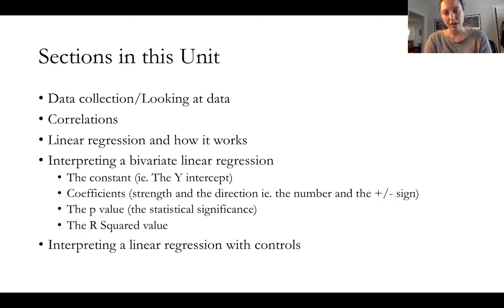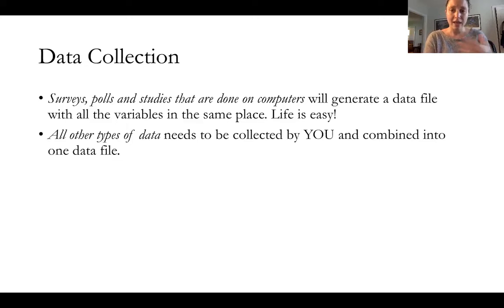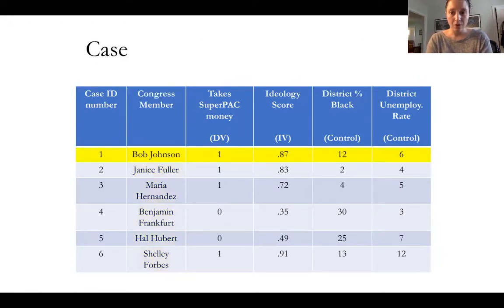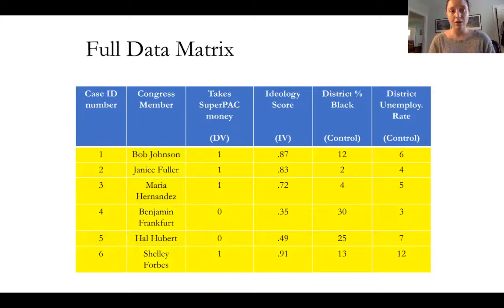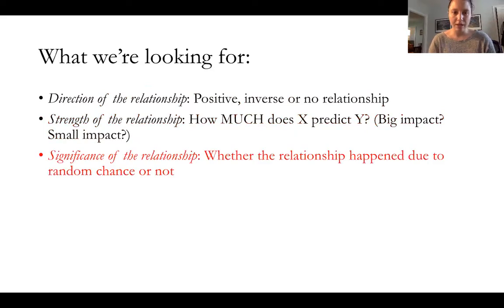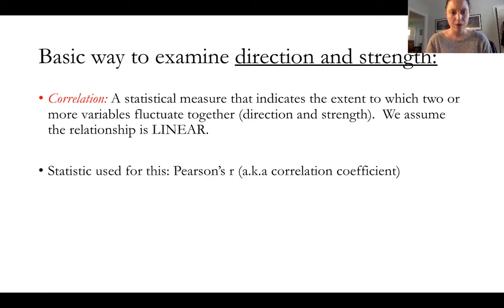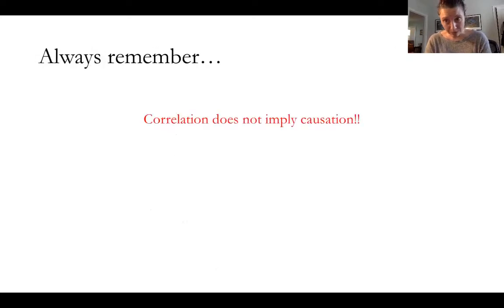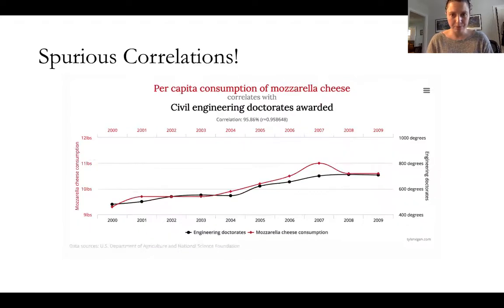Looking at Data and running Correlations